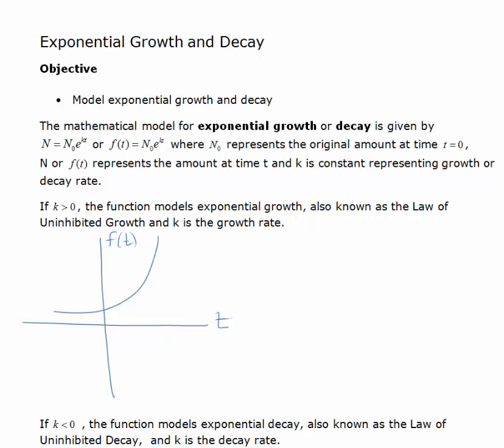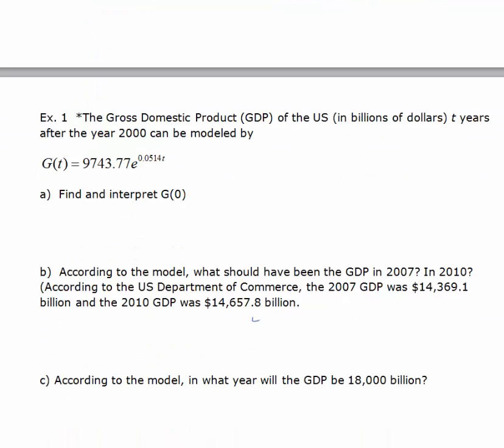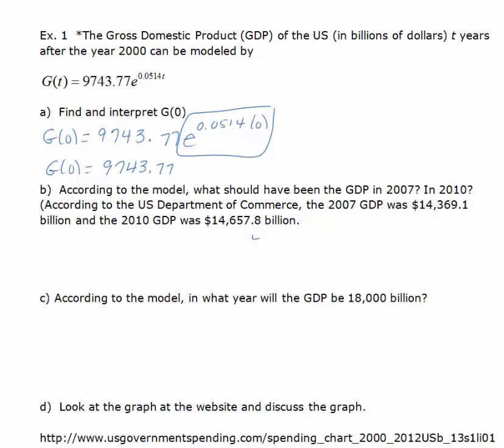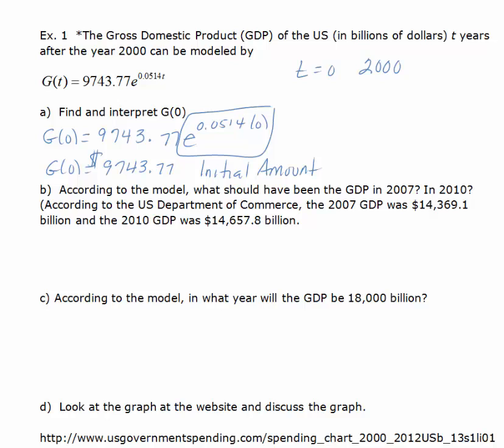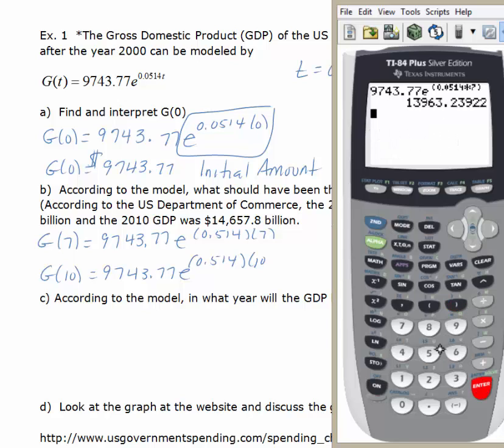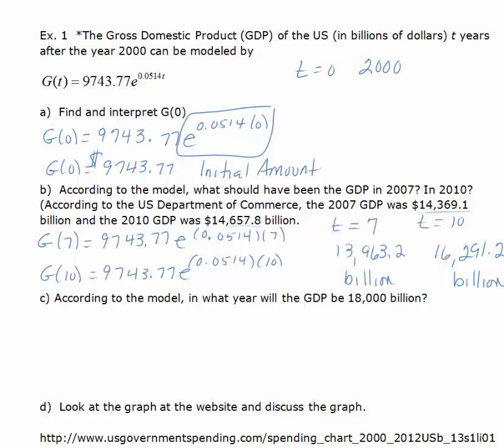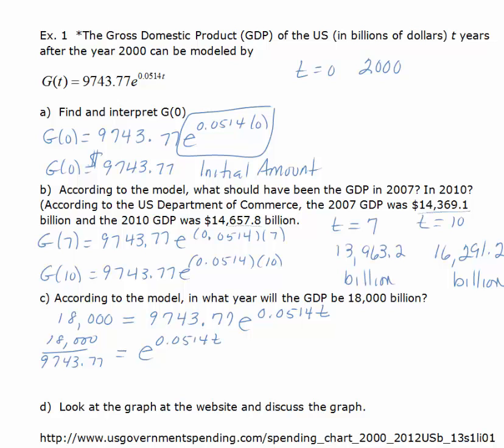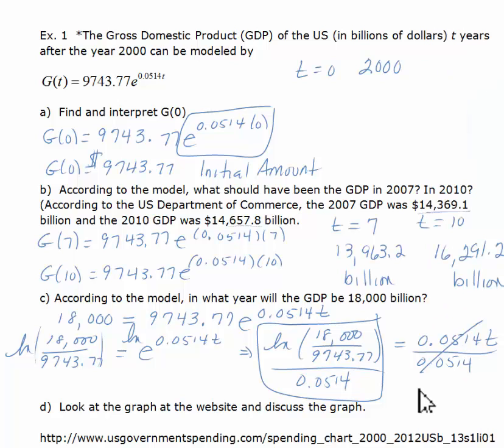Exponential Growth and Decay 1